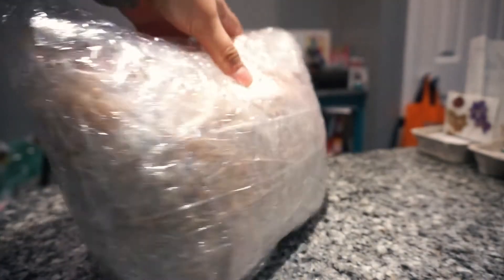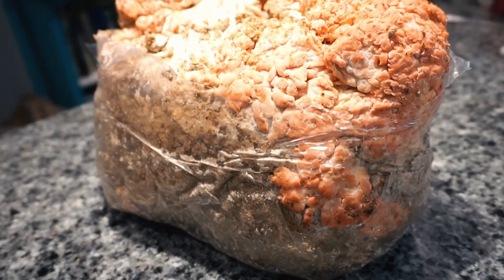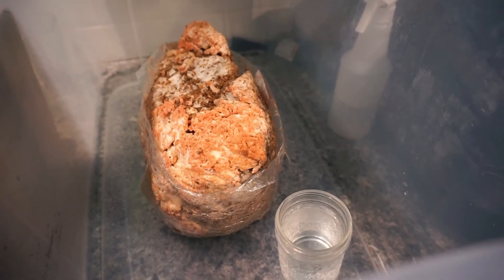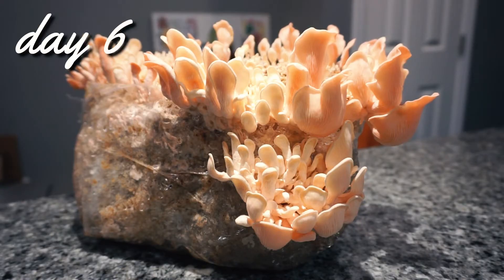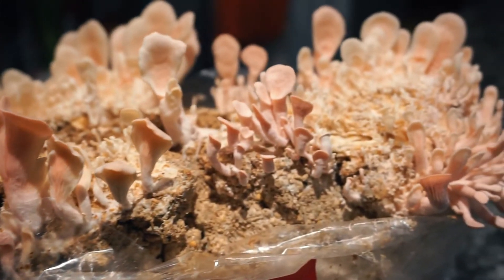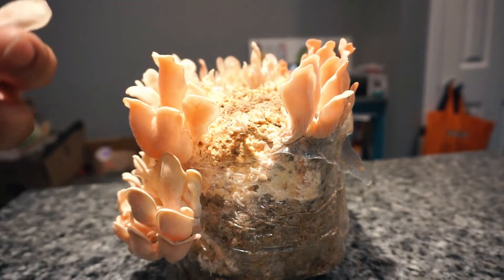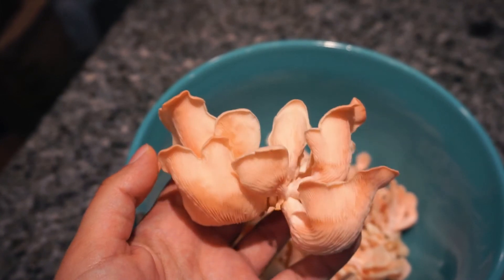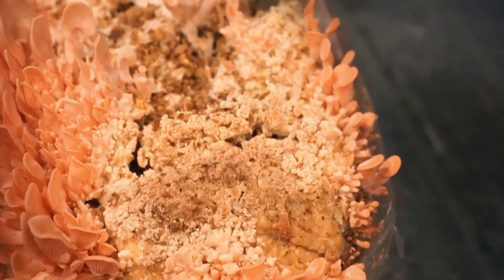I Tried Growing Pink Mushrooms Indoors! │ Homegrown Pink Oyster Mushrooms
In this video, I tried to grow pink oyster mushrooms indoors using a grow kit from Hernshaw Farms. Next time I definitely need to use more light to increase the yield, but I was still able to get three flushes from this one block!